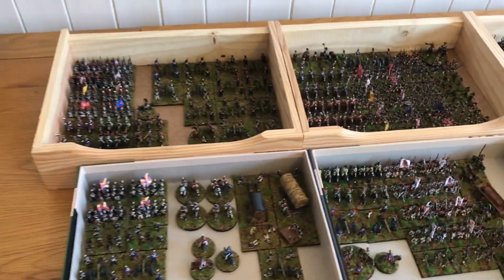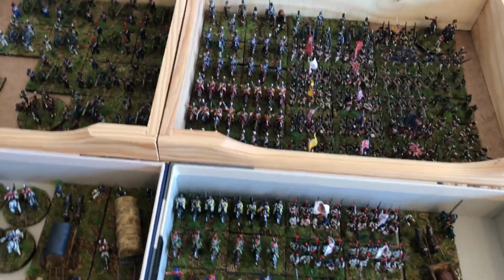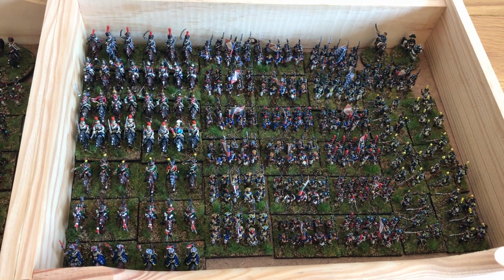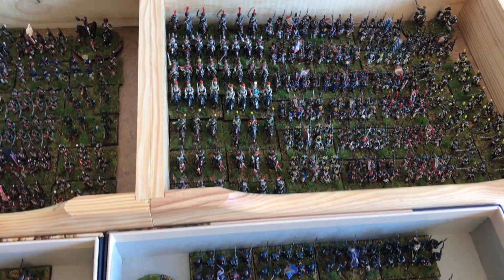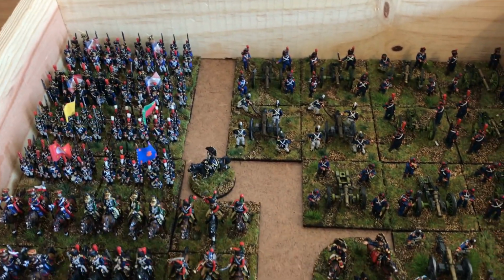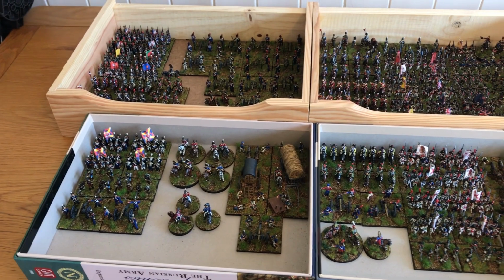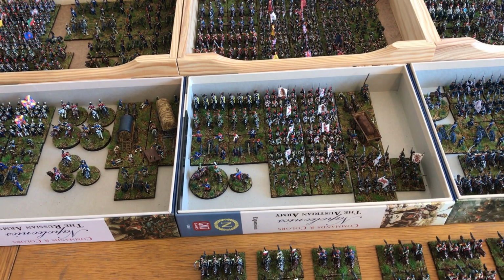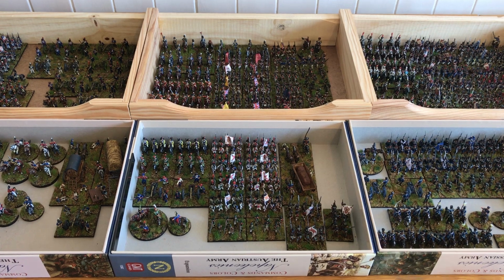18mm Napoleonic collection.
I have over 1000 18mm Napeonics by AB with a few Blue Moons, all based for DBN rules up for sale! All painted to very good standard by myself over the past 10 months as a means of getting through lockdown and the pandemic :) To see these in close up please go back through my blog from April 2020 to present, there are loads of images showing the quality of the painting.

Please note given the cost of the bare metal and the hundreds of hours painting time I am looking for in the region of just £1.50 per figure so around £1500.00 although I am open to offers from £1250.00 (£1.25p per figure average). I'm in Kent UK and can only consider a sale within the UK due to weight, sorry.

Lee Gramson.